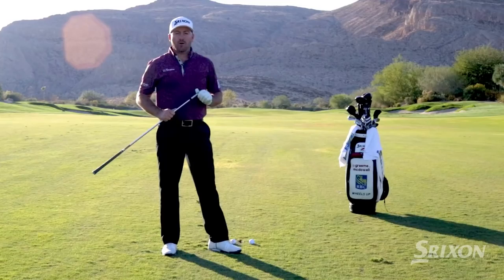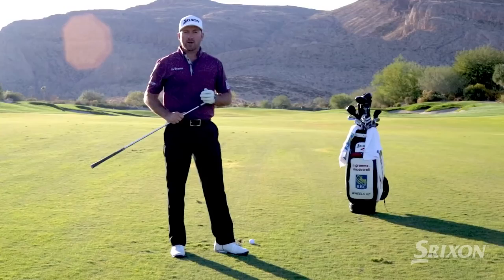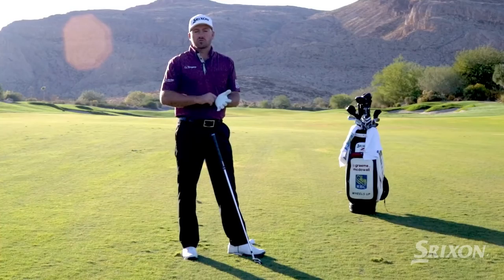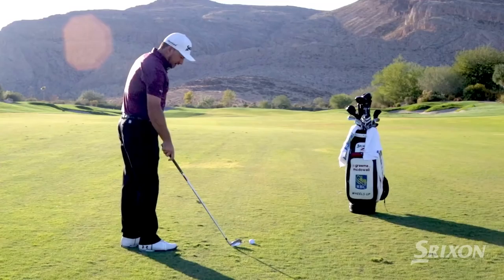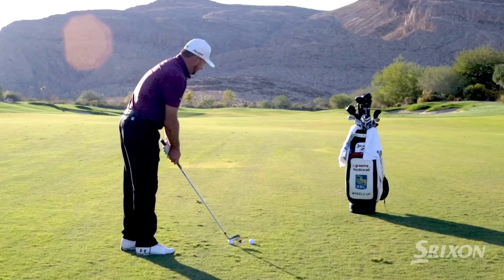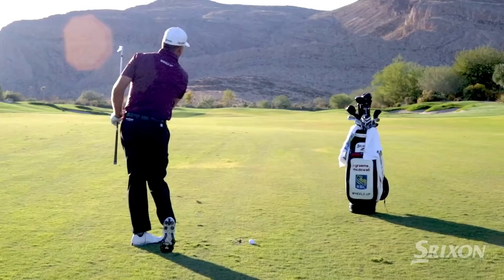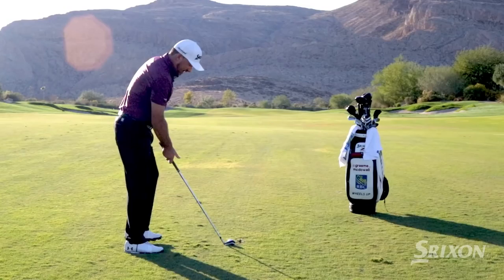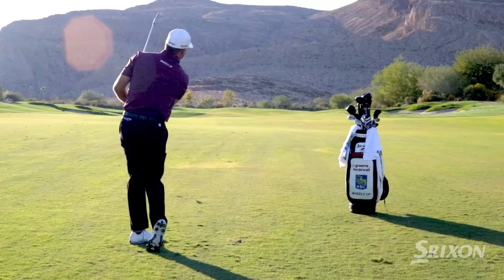Get Better Iron Play in the Wind w/ Graeme McDowell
Improve your iron play in the wind with this drill from Graeme McDowell and Srixon.